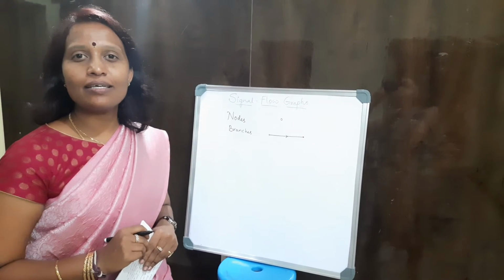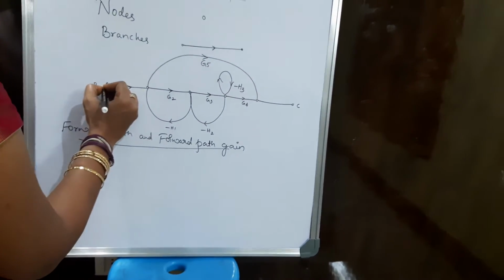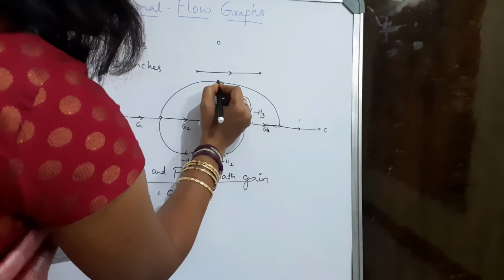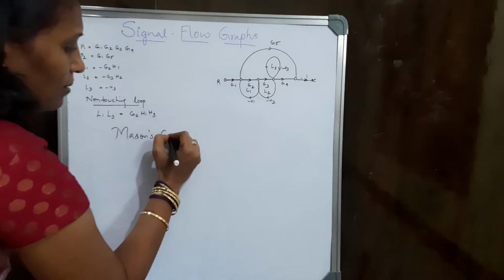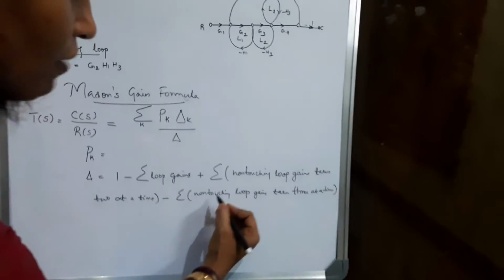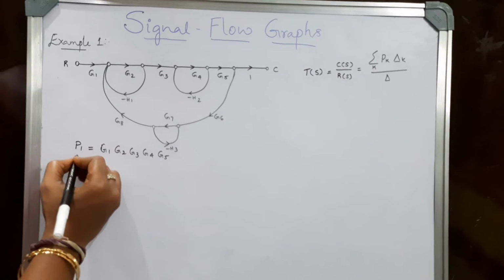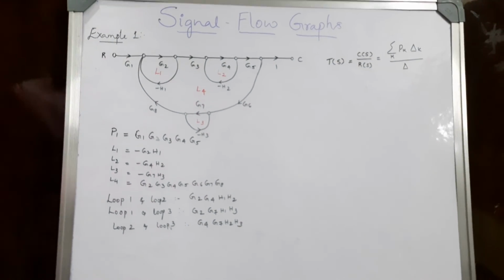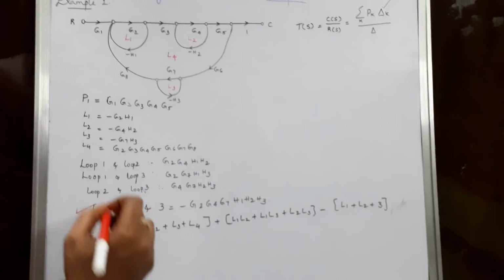Signal flow graph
By S.S.Vidya